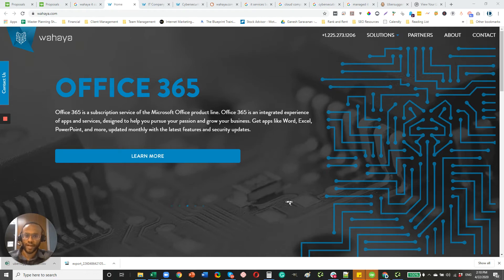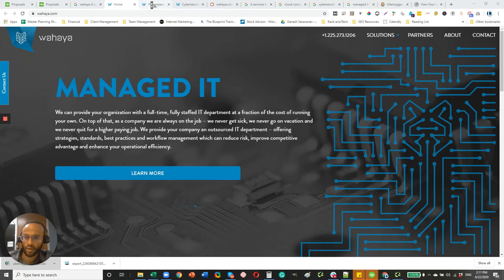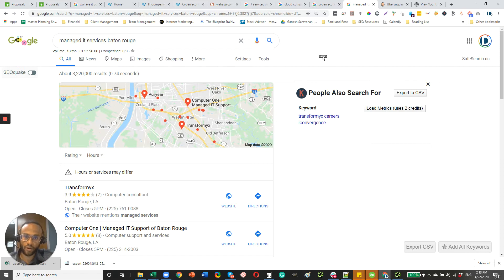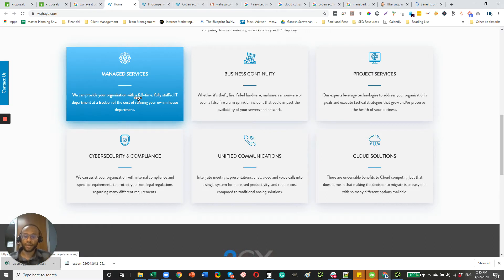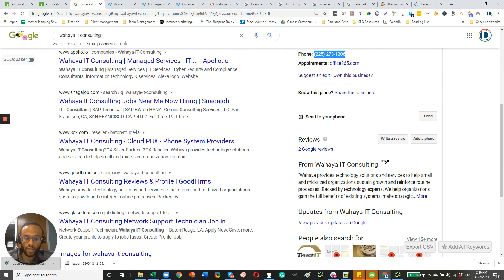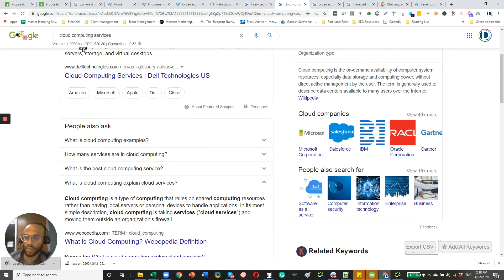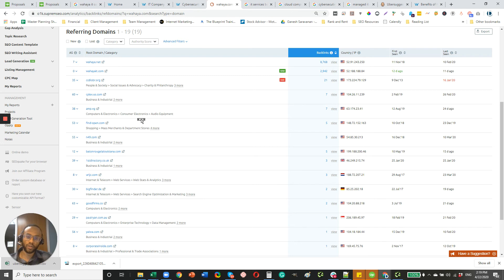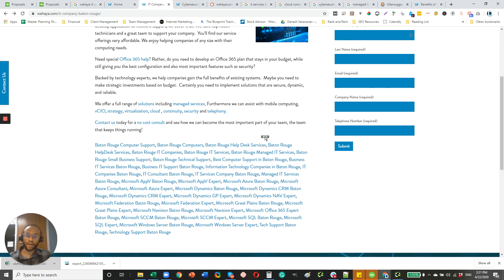IT Services SEO | Destiny Marketing Solutions